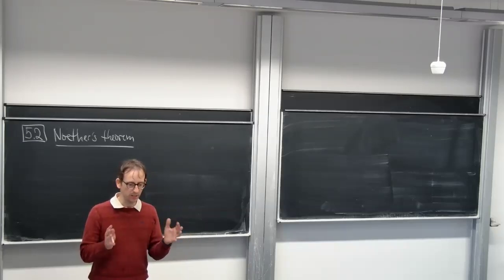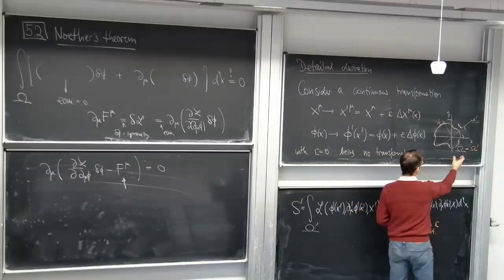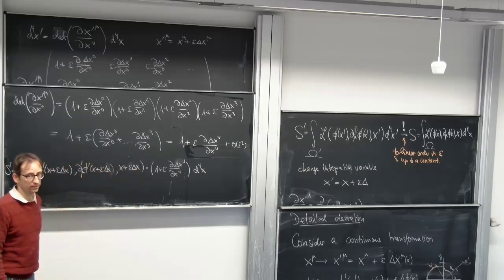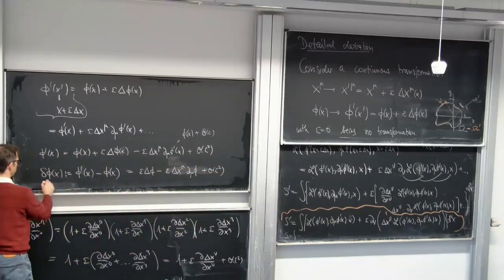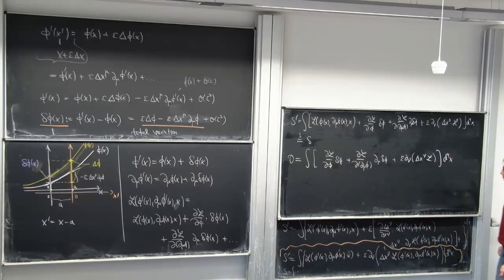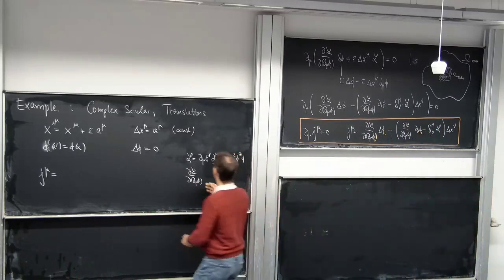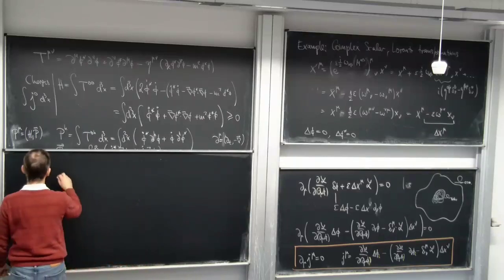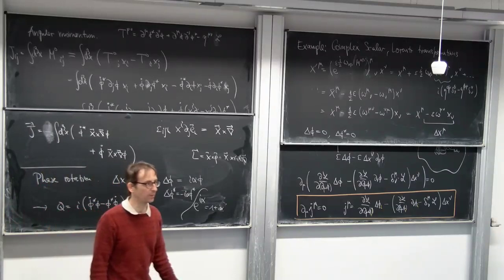Intro to QFT: Lecture 16 - Noether's theorem in detail